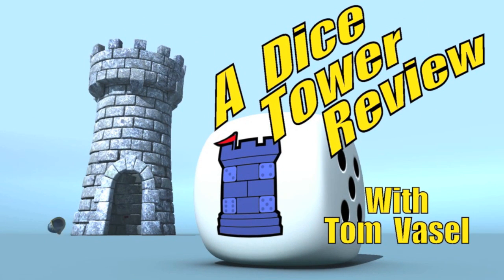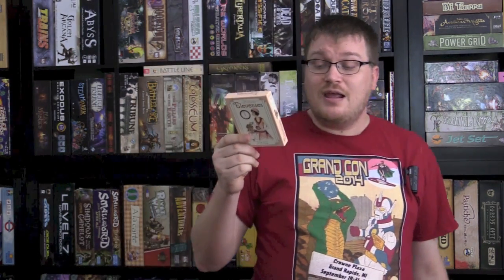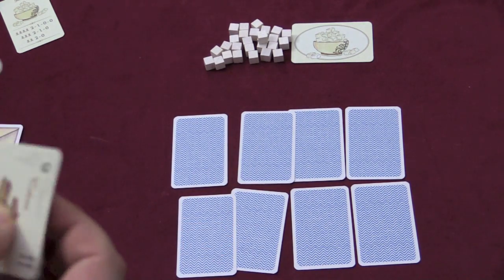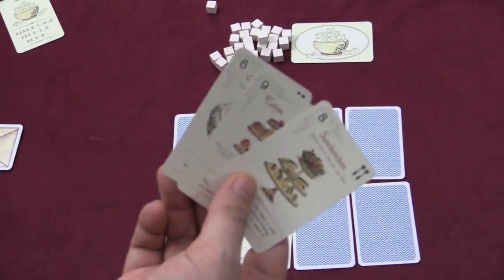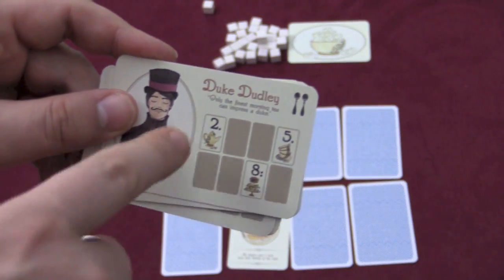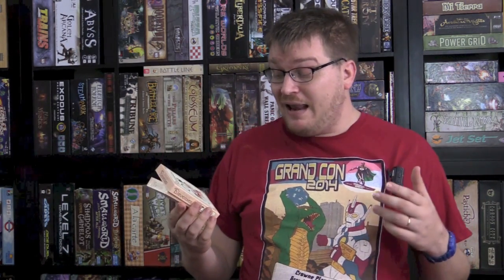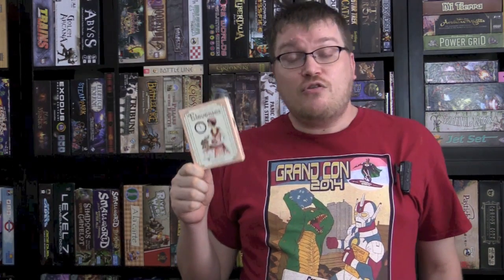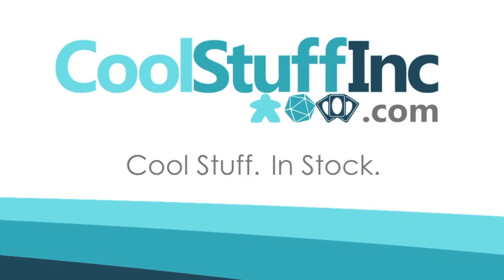Elevenses Review - with Tom Vasel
Tom Vasel takes a look at this tea card game from Adventureland Games

00:00 - Introduction
01:29 - Overview
04:20 - Final Thoughts